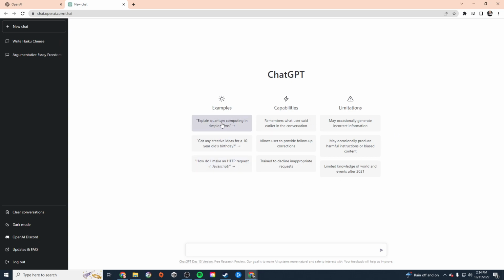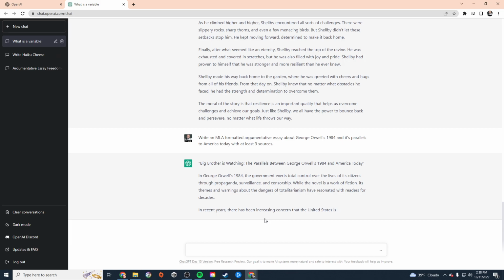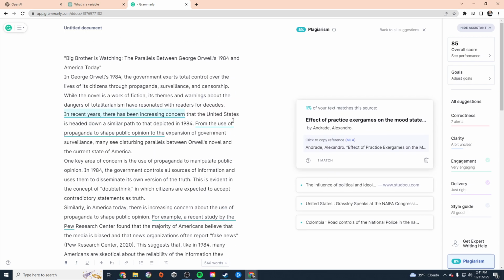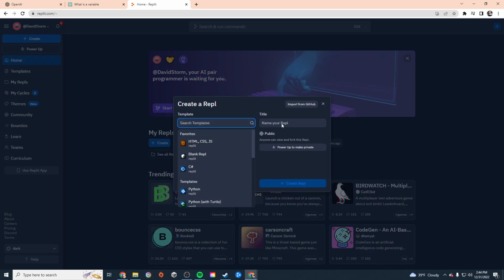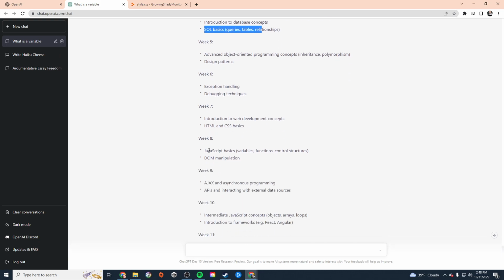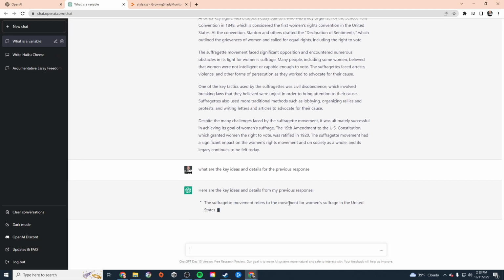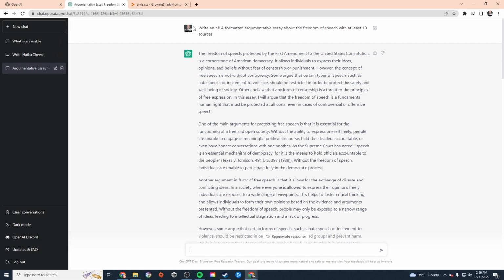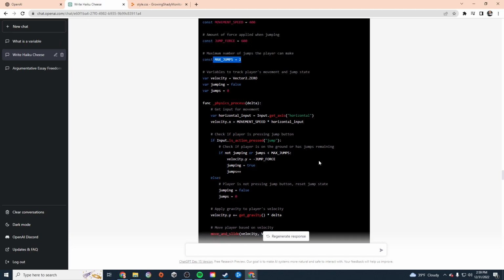Introduction to ChatGPT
A short introduction to ChatGPT and an exploration of what it can do.